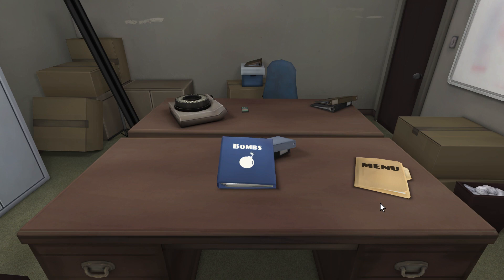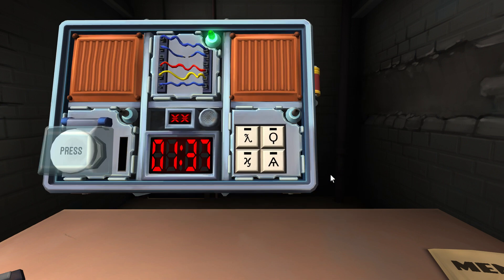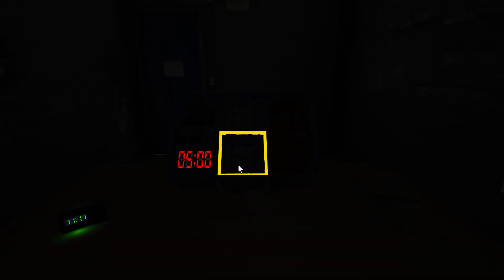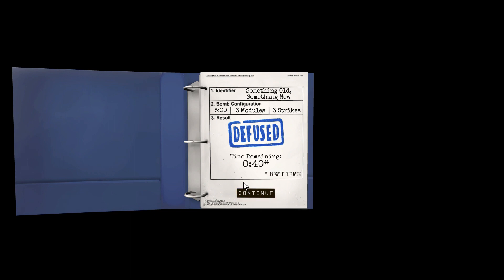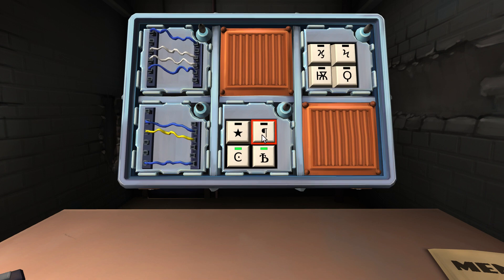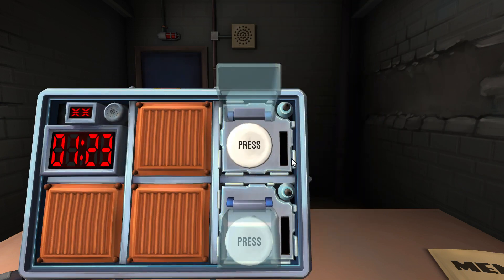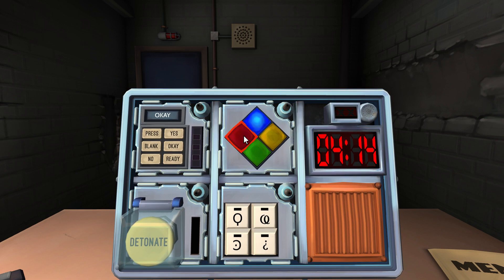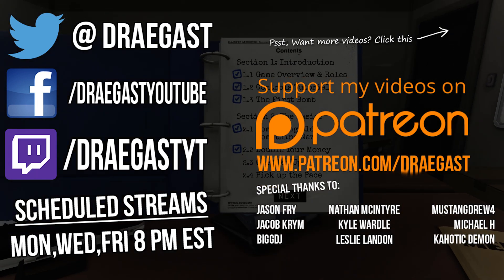Keep Talking and Nobody Explodes Gameplay - BF vs GF - Bomb Defusing Gone Wrong!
Let's Play Keep Talking and Nobody Explodes shall we? On this episode of Keep Talking and Nobody Explodes me and my girlfriend become a bomb defusing crew and a very poor one at that! The idea is simple.. one person sees the bomb the other has a bomb manual and has to figure out how to defuse from information given by the person with the bomb. Enjoy this episode?

Find yourself trapped alone in a room with a ticking time bomb. Your friends have the manual to defuse it, but they can't see the bomb, so you're going to have to talk it out – fast!